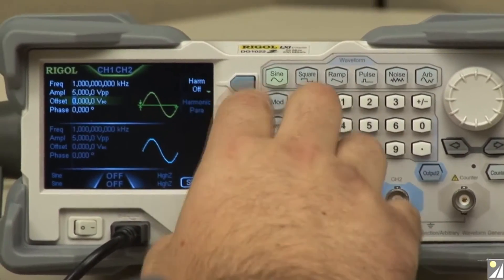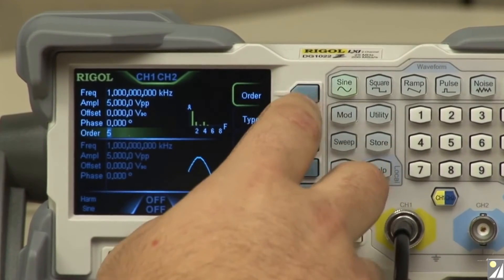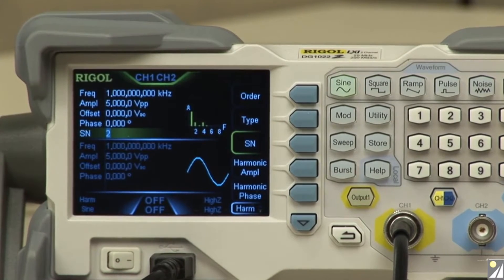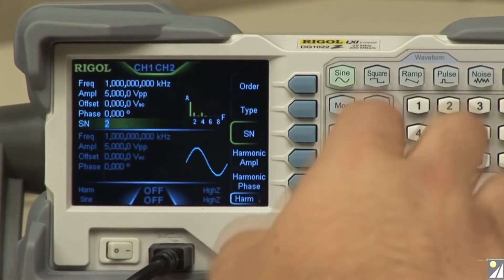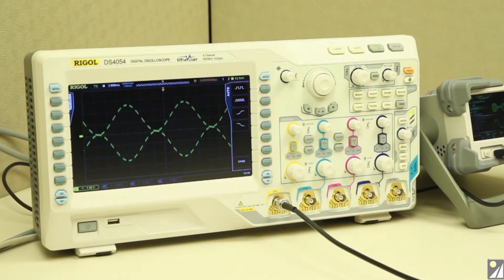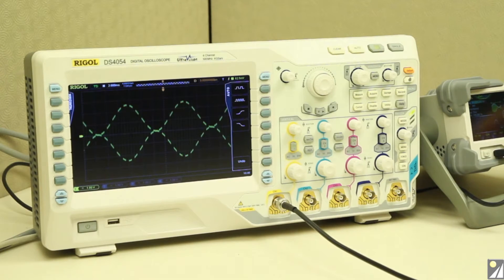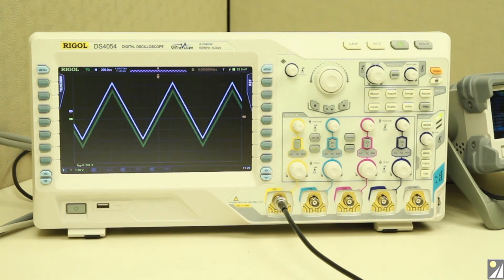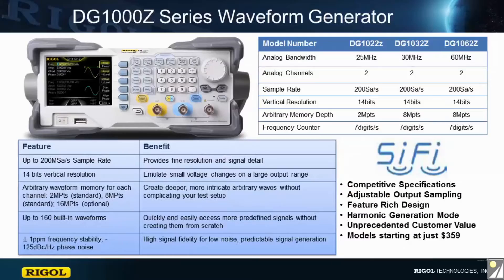Reviewing Rigol's DG1022Z AWG Signal Generator - from Saelig!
The RIGOL DG1022Z Function/Arbitrary Waveform Generator puts a host of functionality into one desktop instrument: Function/Arbitrary Waveform Generator, Noise Generator, Pulse Generator, Harmonics Generator, Analog/Digital Modulator and Counter. It enables development engineers and designers to generate a wide variety of test signals, build complex arbitrary waves, generate 8th order harmonics, create advanced modulations or inject random noise.
The DG1022Z has two fully independent channels for 25 MHz max sine wave and square wave frequency, two full function independent channels, a long AAB memory length, and 160+ built-in waveforms. Modulation capabilities include: AM, FM, PM, ASK, FSK, PSK and PWM. 2 Mpts standard memory (16 M optional), SiFi sampling technology for improved signal fidelity, a built-in 7-digit counter, and more than 160 standard waveforms.
As a multi-functional, high performance and portable generator, the Rigol DG1022Z will be the new preferred product selection for education, R&D, production, test, etc.